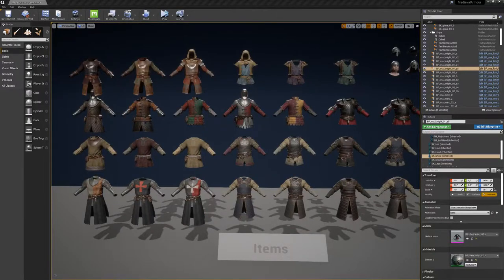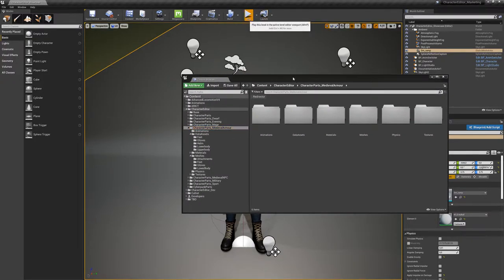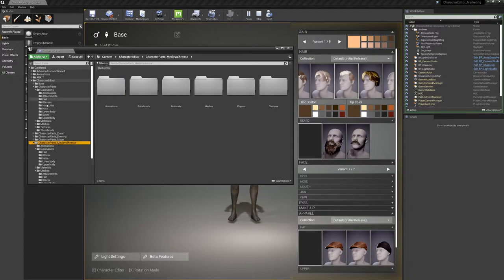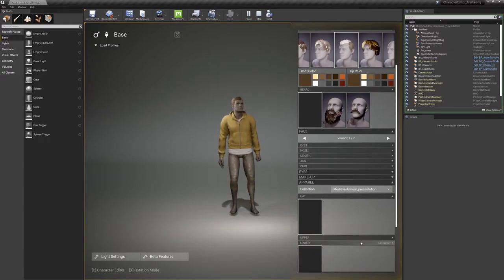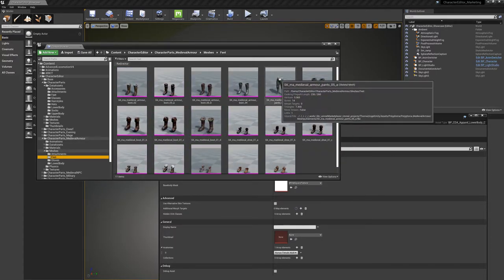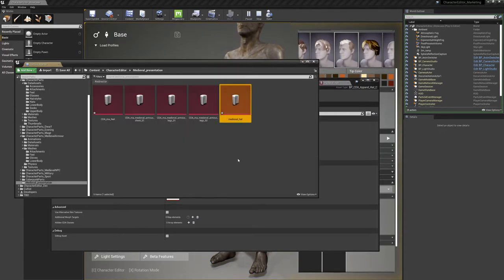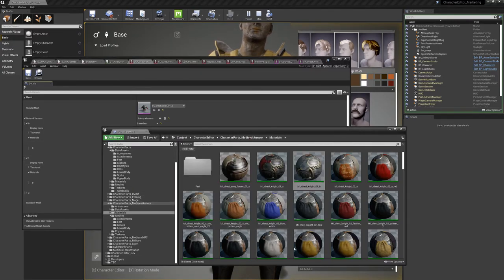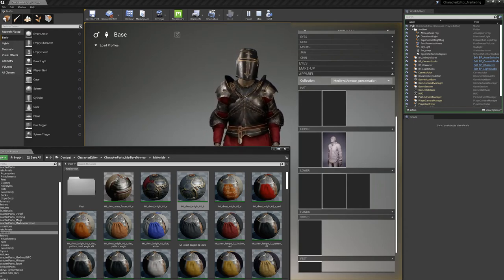Character Editor product integration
A brief introduction on how to integrate Polyphoria Character packs into the Character Editor. The Editor is a flexible system.